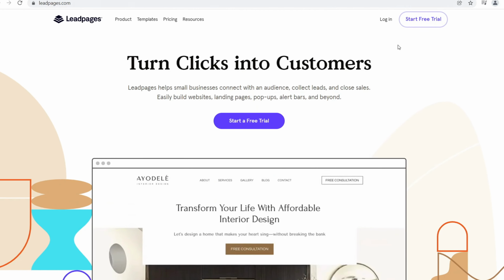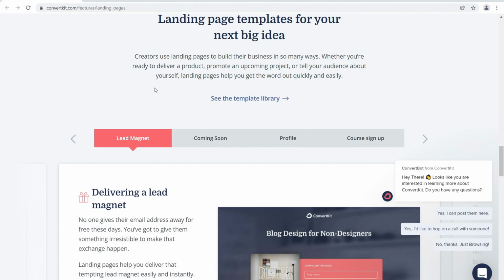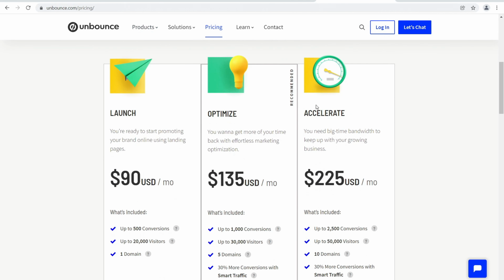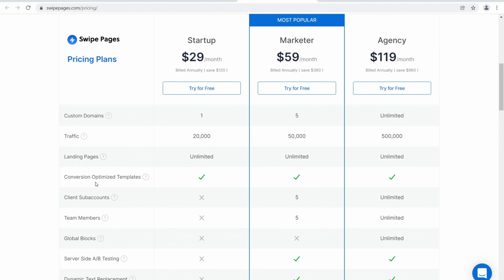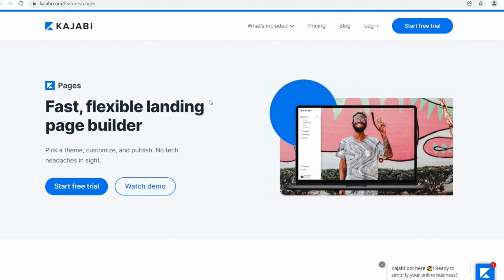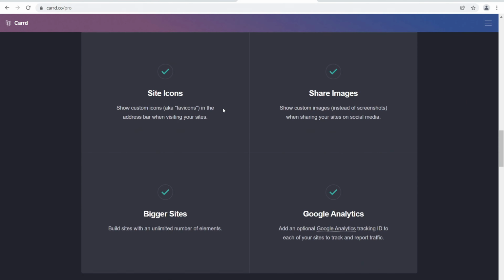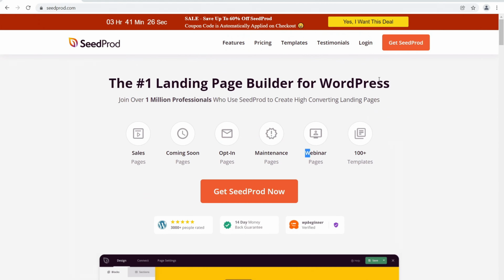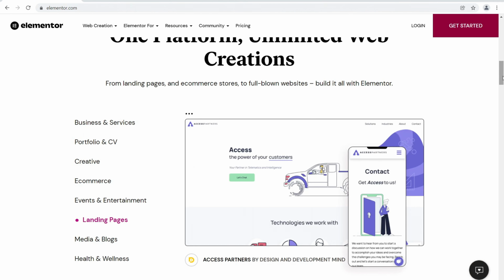10 Best Landing Page Builders to Get You More Sales and Leads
Landing pages are how you convert cold traffic into leads and sales. The best builders provide helpful tools, design and analytics to turn your blog into a business. My choice? ConverKit

A landing page builder is not simply a one page builder with no other tools or services. The best providers should contain a few helpful elements. For example most landing page software companies offer a wide variety of helpful features including a/b testing, integrations with webinar software as well as a customized domain with unlimited hosting.

When looking to at landing page builders some things you want to take into consideration are the following:

Does it integrate with your email marketing provider and can you set custom fields that are important to you? What about reporting and anlaytics. You'll also find the ability to A/B testing to be quite helpful as well as the ability to add in your own custom code.

Next does your landing page provider offer quality design templates that convert well? Who cares about having a big complicated design if it converts less than a simple but elegant landing page. What about the number of pages you get? You'll want to test and craft multiple offers until you find what works.

Last are built in exit intent pop-ups as well as standard pop ups. These are great for helping capture emails or offering discounts to get visitors to convert.

 💻 RESOURCES

► ConvertKit - My email marketing software of choice that provides great landing pages, thank you pages you can setup with one time offers or trip wire products.

🕒 TIME STAMPS

00:00 Intro
02:48 Leadpages
05:49 Convert Kit
08:48 Unbounce
10:51 Swipe Pages
14:25 Click Funnels
17:58 Kajabi
20:25 Carrd
23:07 Seedpages
25:43 Optimize Press
27:50 Elementor
29:24 Conclusion

► Build an Online Store with WooCommerce!